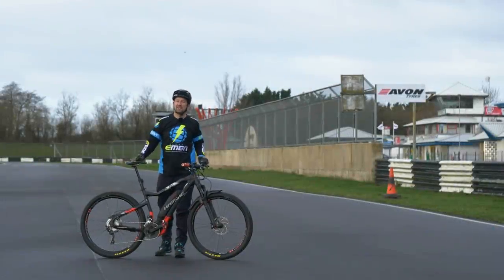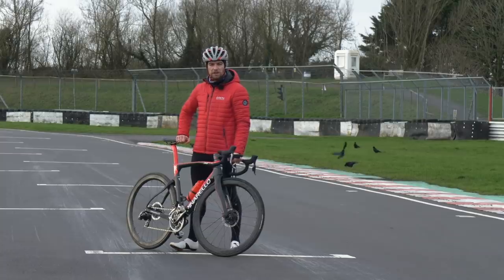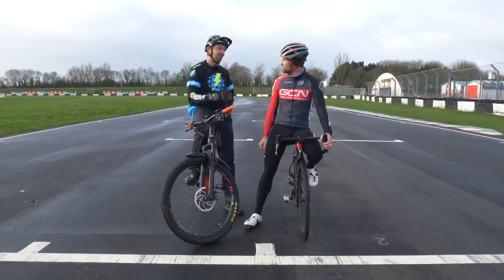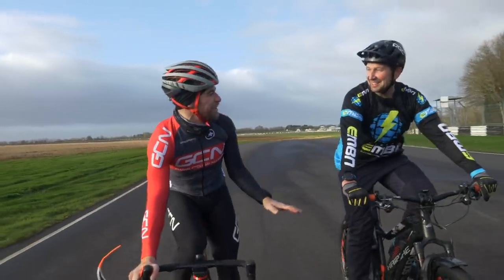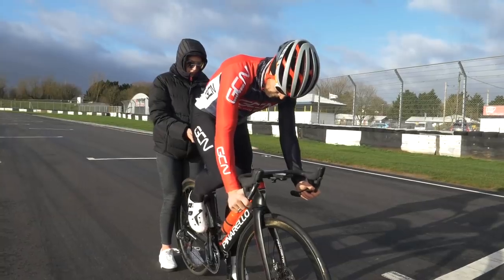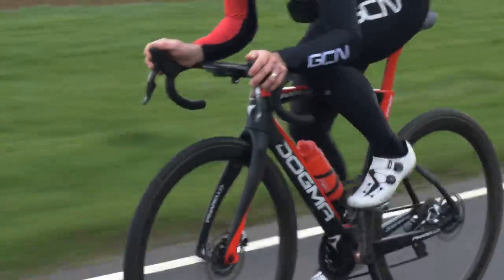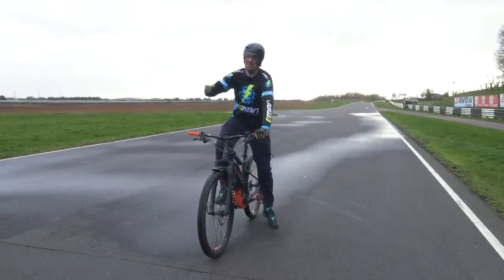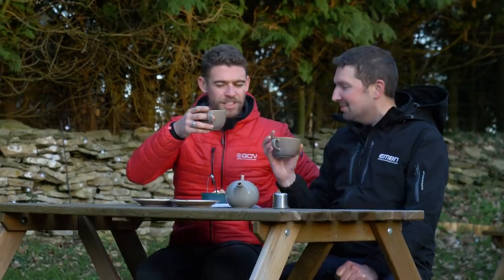De-Restricted E Bike Vs Road Bike | Which Is Faster?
One race track, three challenges. Which is faster: GCN's powerhouse on a weird bike with funny handlebars? Or our very own Chris Smith; on a derestricted, slick tyred, racing machine? We headed to Castle Combe to pit E-MTB against road bike and find out ⚡️

Chris and Chris take on a 500m sprint, 1km time trial, and 2 lap race of the 3km to course to see if manpower can beat machine.

Do you think you could beat Chris? 🤔

If you'd like to contribute captions and video info in your language, here's the link 👍

Cornered In The Cold - Fasion
Peripheral Vision - Brendon Moeller
Heatseekers - Jon Sumner
Blowout - Jon Sumner
Black Heart - Ruzer
From Exile - Sum It
Low Impact - Brendon Moeller

The know-how…
The skills…
The tech…
The inspiration…